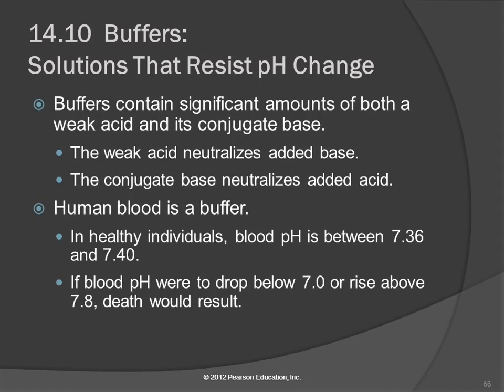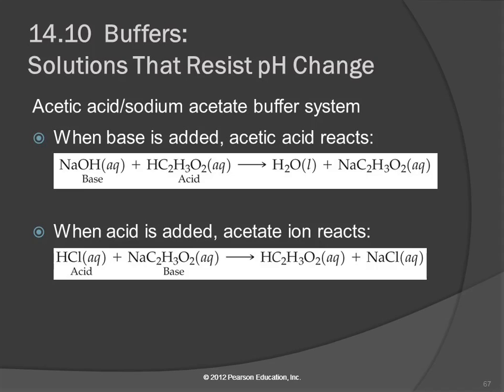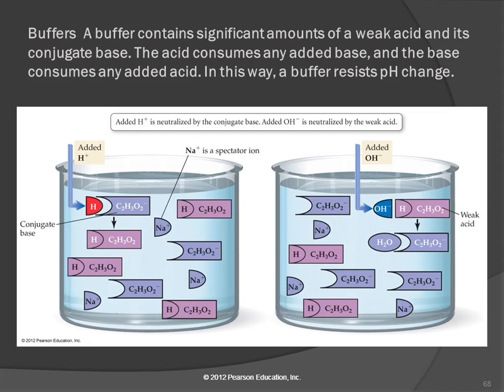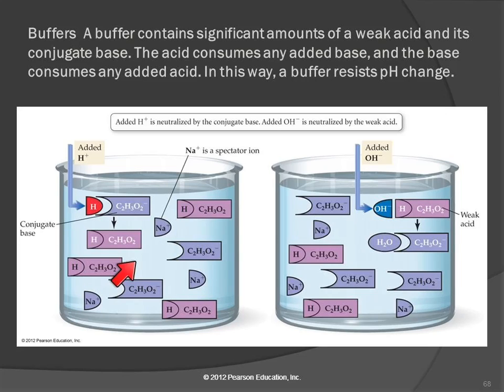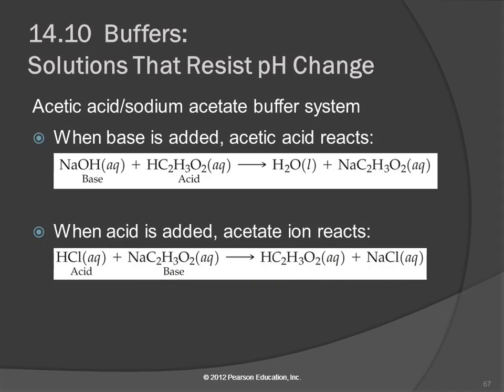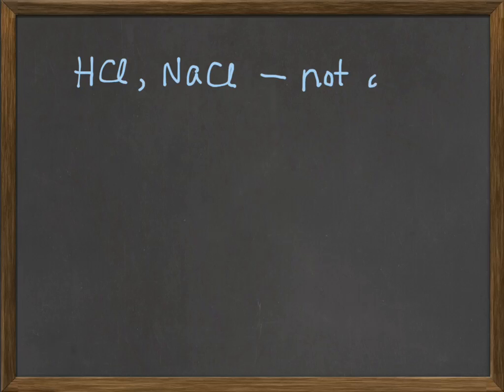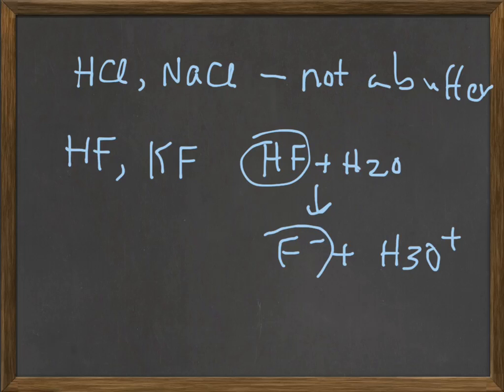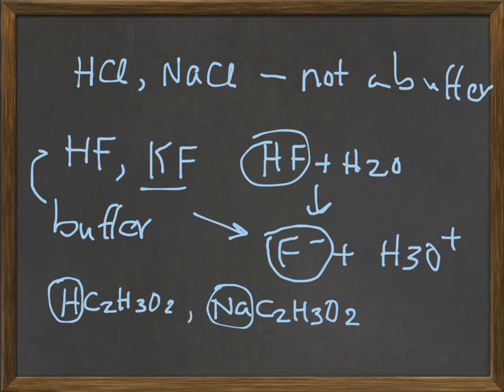3A 14.10 Water: Acid and Base in One